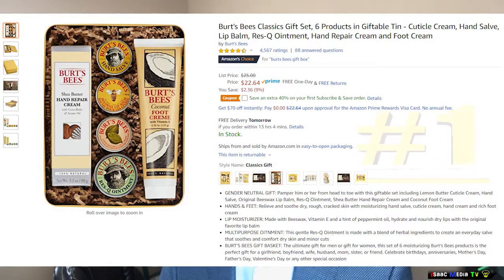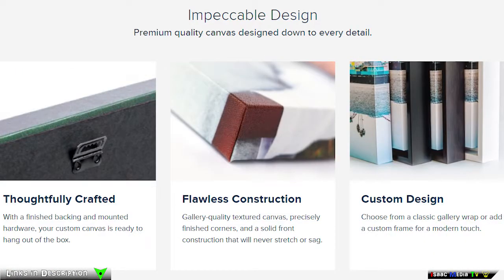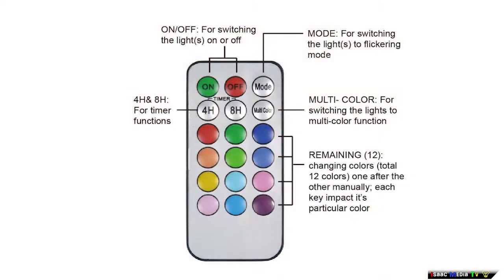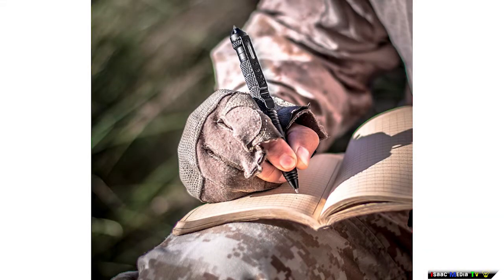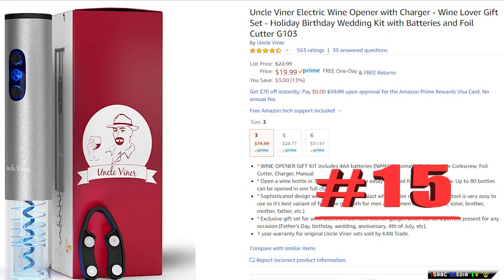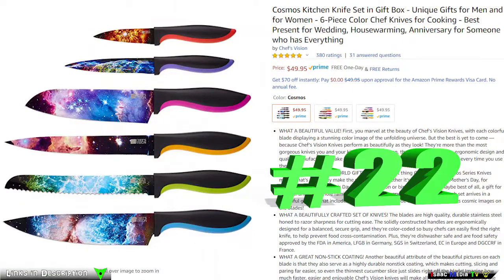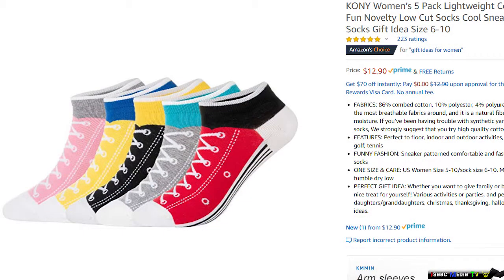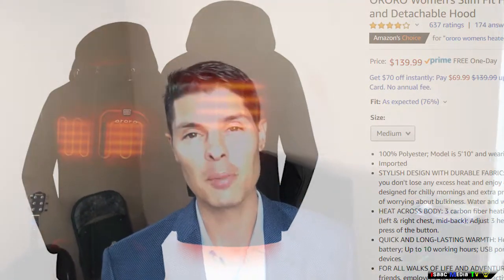Affordable Gifts For HER - Amazon - 30 Ideas!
All Gift Ideas are below organized by time stamps so you can browse around.

1.) 0:55 Burts Bee's - Classic Gift Set

2.) 1:35 Phone Soap - 3/XL

3.)  2:34 Leather Manicure Set

4.)  3:13 MixBook - Custom Pictures

5.)  4:01 Spa Gift Basket

6.)  4:35 Mophie - Phone Battery Case

7.) 5:16 LED Flameless Candles

8.) 6:02 Breakfast Sandwich Maker

9.) 6:37 Reversible Dry Car Umbrella

10.) 7:21 LED OWL NITE LITE

11.) 7:53 TakeFlight Tactical Pen

12.) 8:41 Cozy Memory Foam Slippers

13.) 9:13 Toilight - Toilet Nite Light

14.) 10:08 Deluxe Window Bird Feeder

15.) 10:54 Electic Win Opener

16.) 11:25 Cat Mamma Coffee Mug

17.) 11:47 Digital Tire Pressure Gauge

18.) 12:05 3-D Print Hoodies

19.) 12:35 Wireless Car Shaped Mouse

20.) 12:50 Bamboo Cheese Cutting Board Set

21.) 13:07 Savy Infusion Water Bottle

22.) 13:28 Cosmos Kitchen Knife Set

23.) 13:49 24K Gold Rose

24.) 14:12 3 in 1 knitted hat scarf gloves

25.) 14:28 The COMFY Blanket Sweatshirt

26.) 14:48 Organic Tea Gift Set

27.) 15:06 Postive Energy Blanket

28.) 15:26 Shiatsu Back/Neck Massager

29.) 15:43 Novelty Shoe Socks

If you click on any links and buy something Isaac Tv may receive commissions.